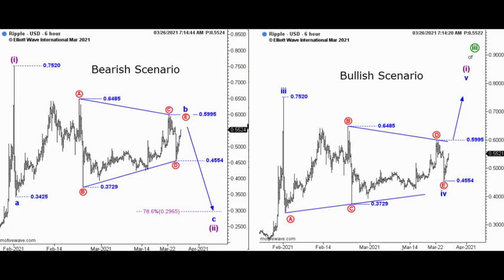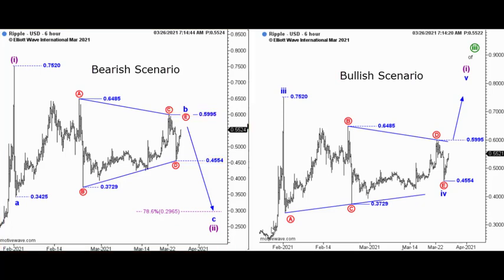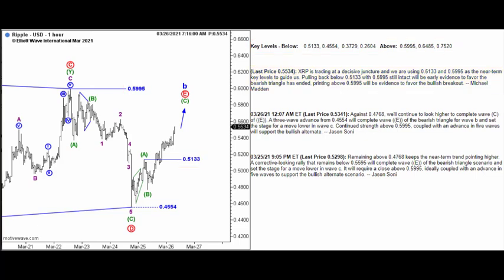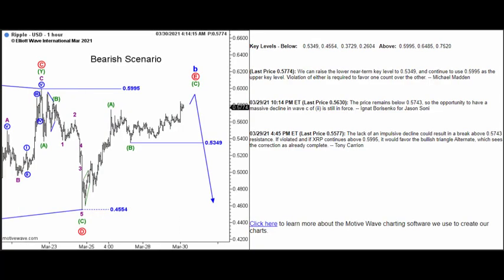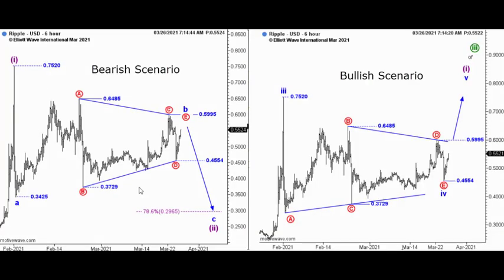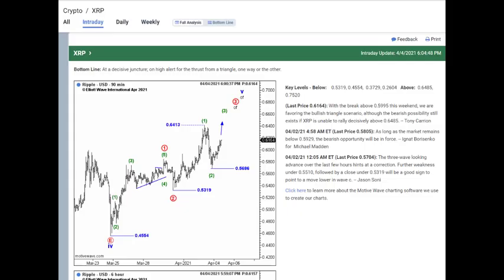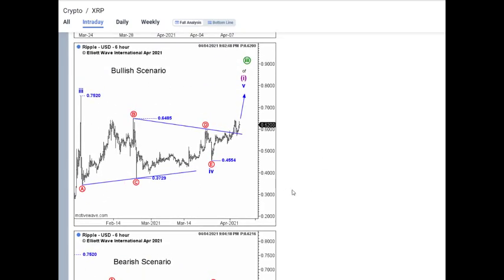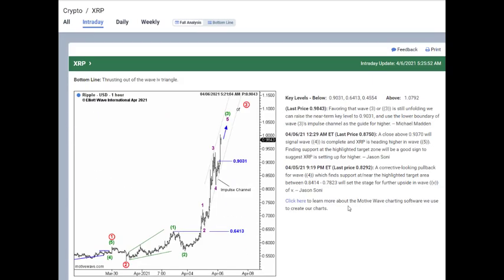Ripple (XRP): How to Trade Elliott Wave Triangles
You've seen them: First, the price swings wide, then less so, then the swings get smaller and smaller... until -- boom! -- prices spike.  Triangles are high-confidence Elliott wave patterns, and you see them across different markets. Watch our Crypto Pro Service analyst Michael Madden explain how to trade one by looking at the recent action in cryptocurrency Ripple, XRP.